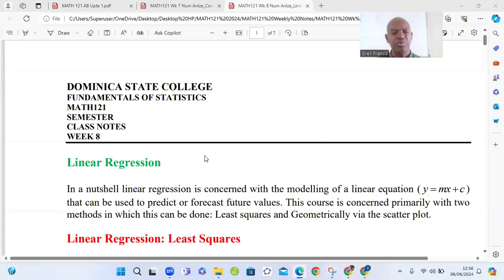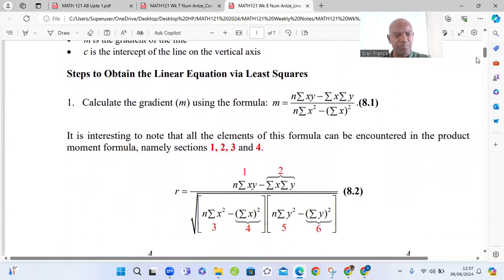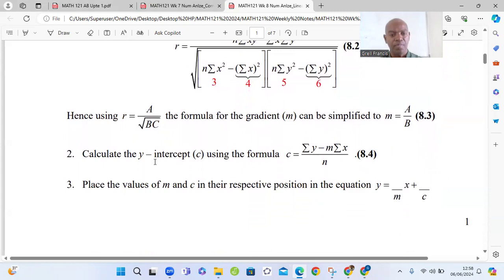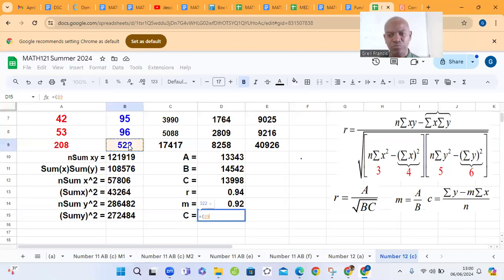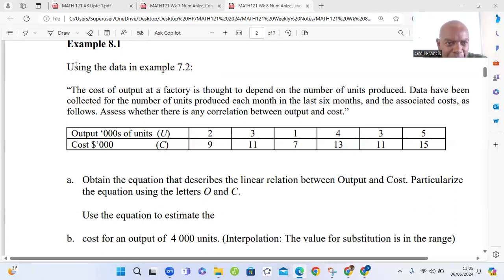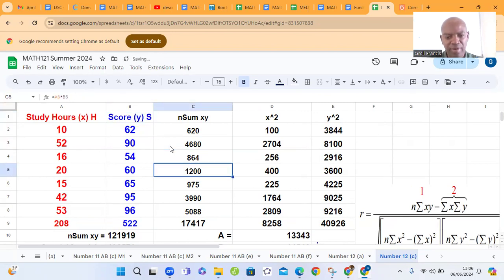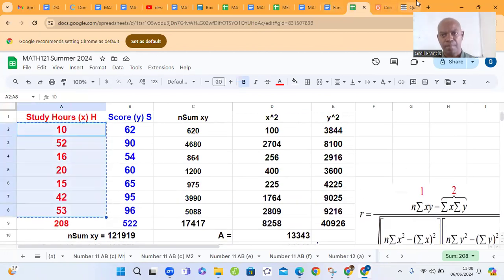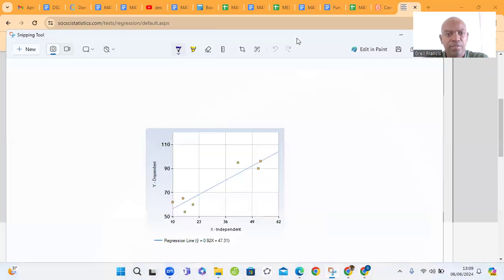Linear Regression H and S